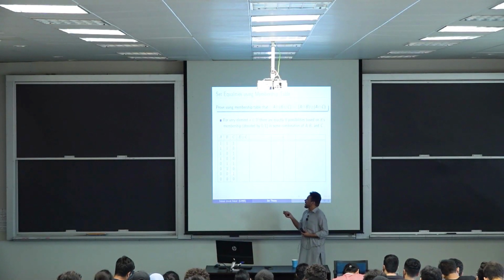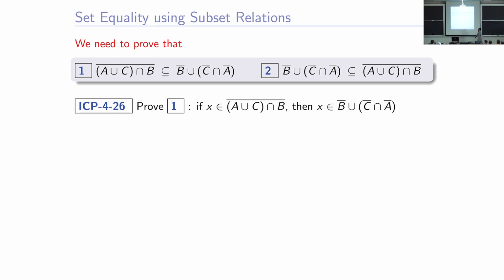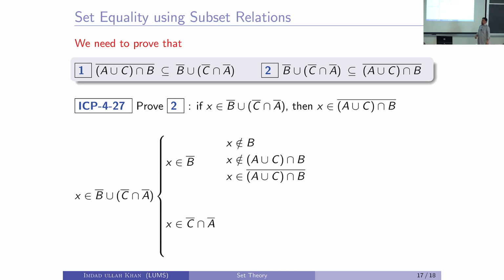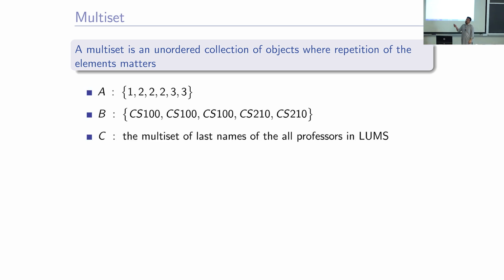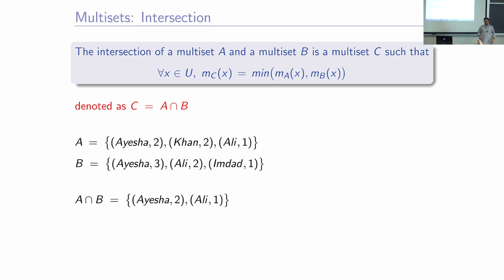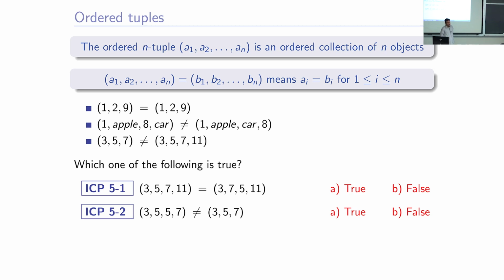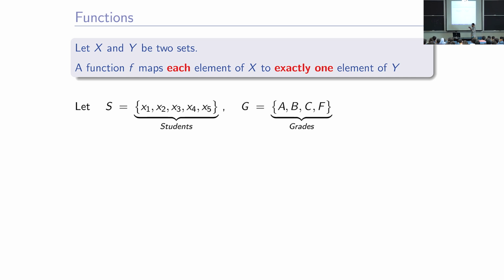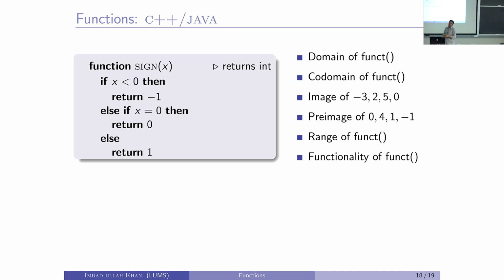Discrete Mathematics CS210 - Lecture 8 - Sets (Part 3), Functions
Chapters:

0:01:18 - Set Equalities using Membership Table
0:03:00 - Set Equalities using Logical Equivalence
0:09:10 - Set Equality using Subset Relations
0:26:23 - Sets as bit bit-strings
0:33:03 - Sets operations using bit-strings
0:36:00 - Multiset
0:40:43 - Multisets: Multiplicity
0:42:43 - Multisets: Support and Cardinality
0:45:12 - Multisets: Inclusion
0:46:29 - Multisets: Union
0:47:40 - Multisets: Intersection
0:48:17 - Multisets: Sum and Difference
0:49:05 - Set and Bag of Words
0:54:30 - Ordered tuples
1:00:37 - Cartesian Product
1:11:00 - Function
1:16:15 - Function Graphical Representation
1:17:35 - Functions: Basic Terms